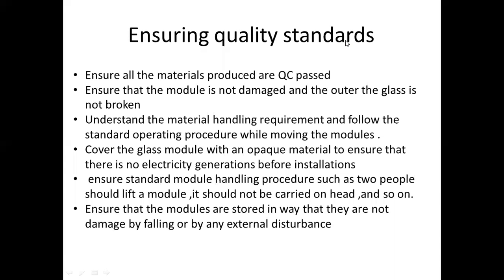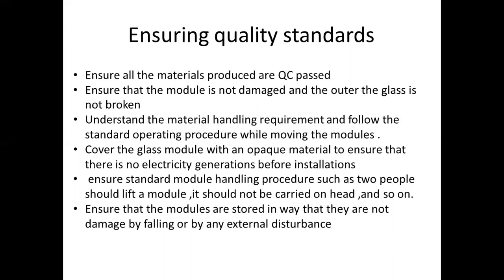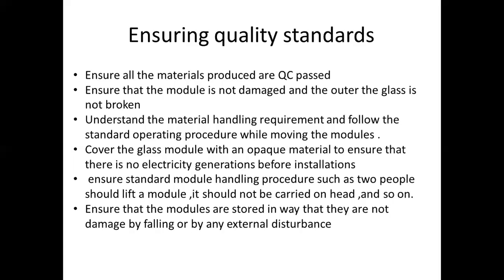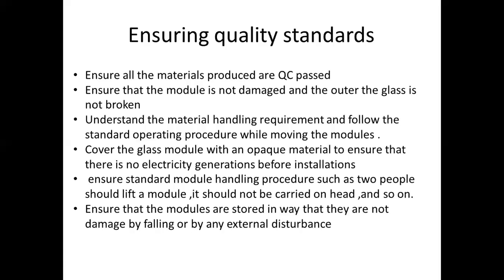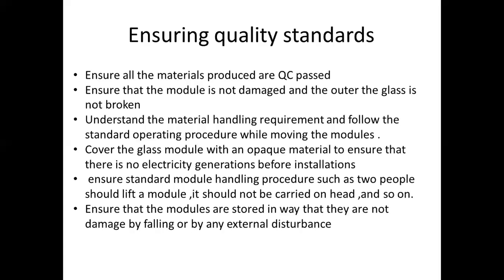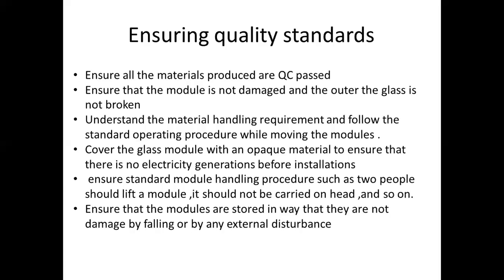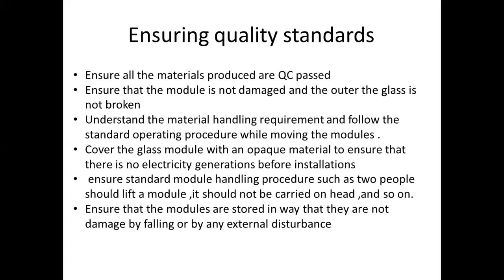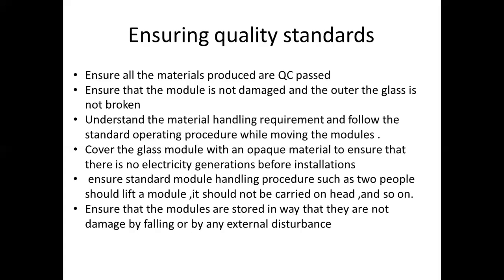Ensuring quality standards